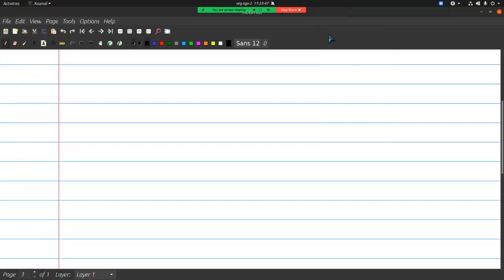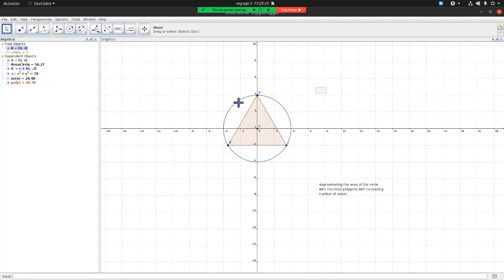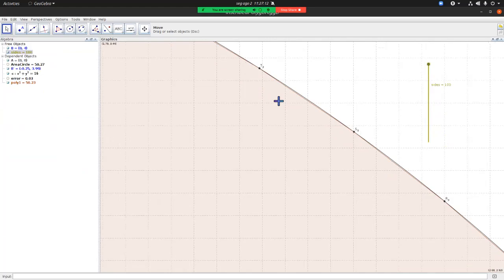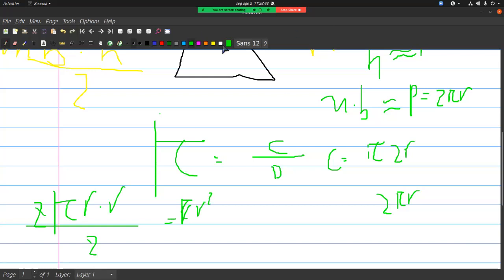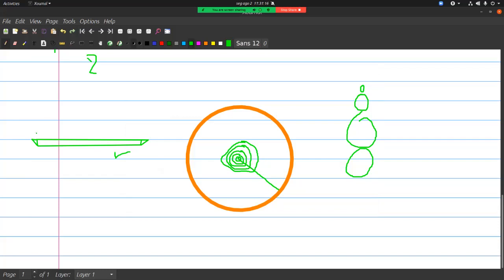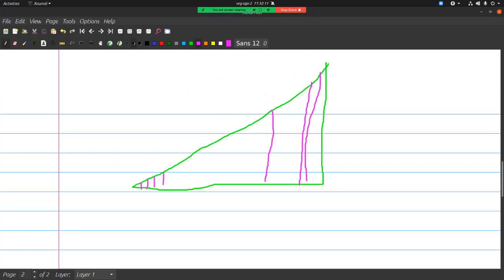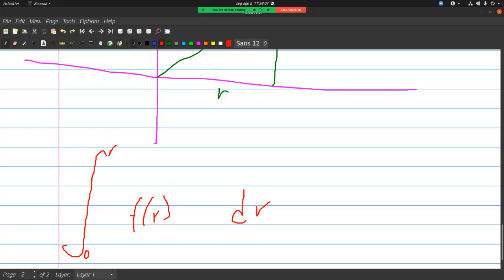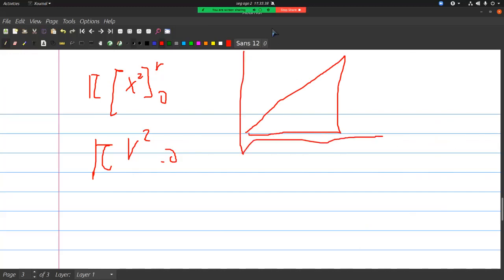Calculus cmpsvd1970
Area by integral